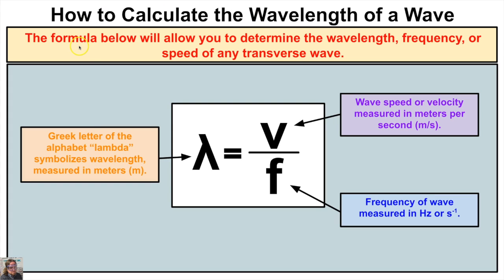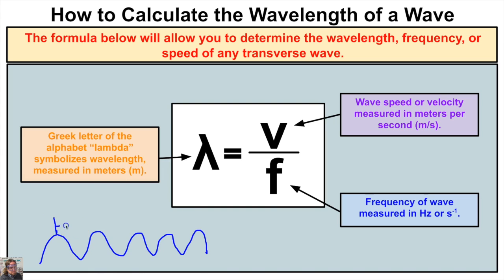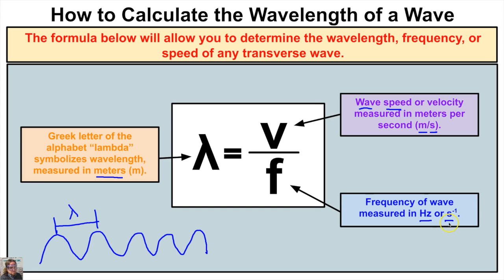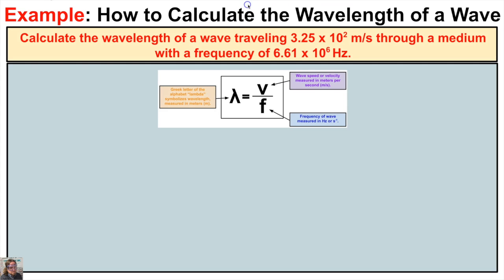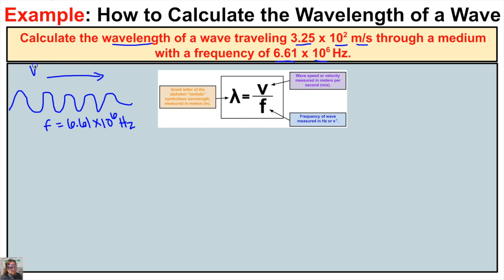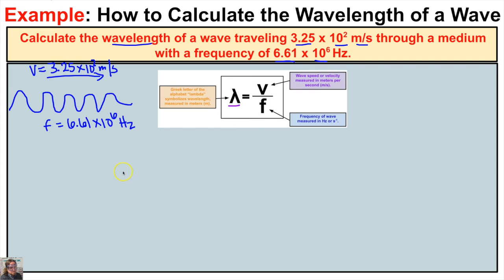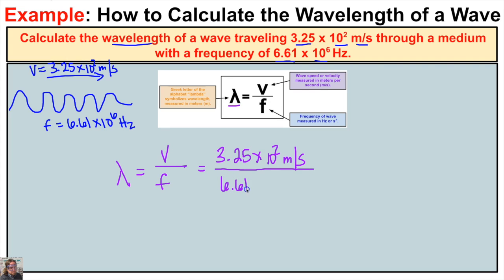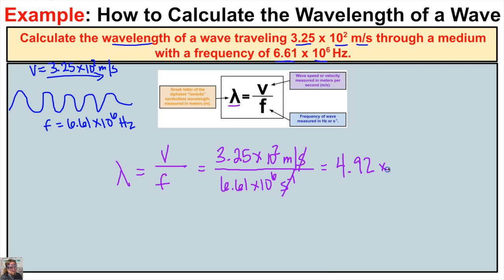How to Calculate the Wavelength of a Wave When Wave Speed and Frequency are Known